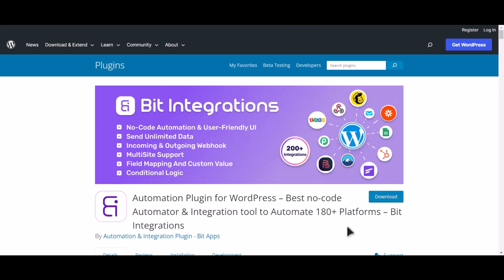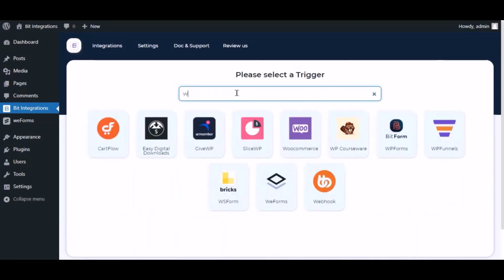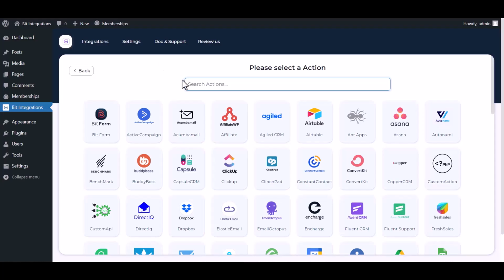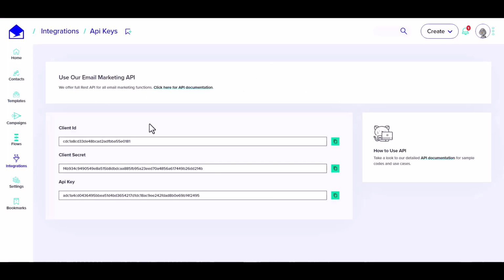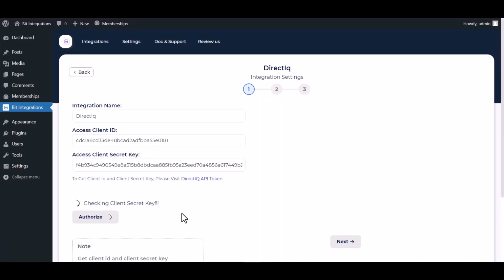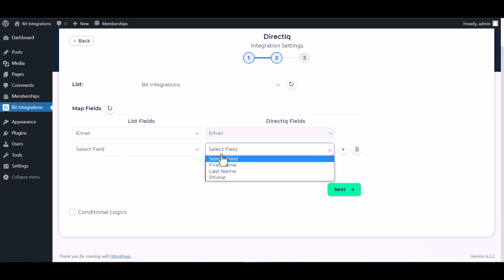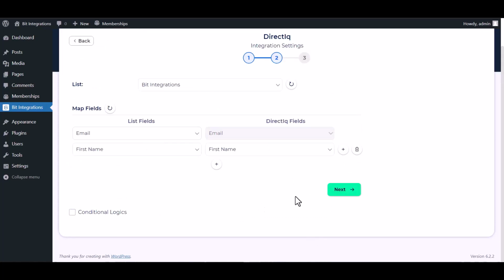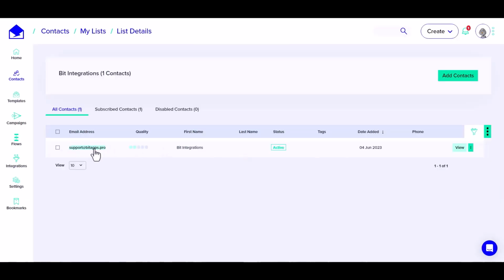Integrating weForms with DirectIQ | Step-by-Step Tutorial | Bit Integrations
Welcome to our latest tutorial where we explore the world of seamless integration! In this video, we're thrilled to demonstrate the process of integrating weForms with DirectIQ, a robust email marketing platform, all thanks to the innovative Bit Integrations WordPress plugin.

Join us as we guide you through each step of the integration process, enabling your weForms submissions to effortlessly synchronize with your DirectIQ email campaigns.

Highlights of the Tutorial:
✅ A comprehensive walkthrough on integrating weForms with DirectIQ using the Bit Integrations plugin.

Whether you're a marketer, business owner, or an email marketing enthusiast, this integration empowers you to optimize your email campaigns effortlessly. Don't miss our comprehensive tutorial on integrating weForms with DirectIQ using Bit Integrations.

📹 Ready to enhance your email marketing campaigns? Watch our tutorial on integrating weForms with DirectIQ using Bit Integrations, and unlock the power of seamless email campaign integration today. 🚀